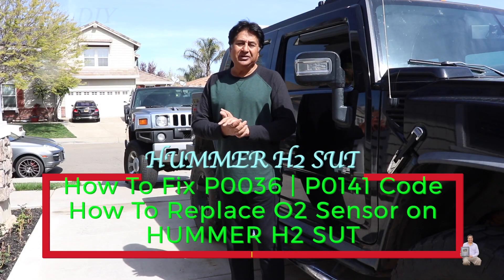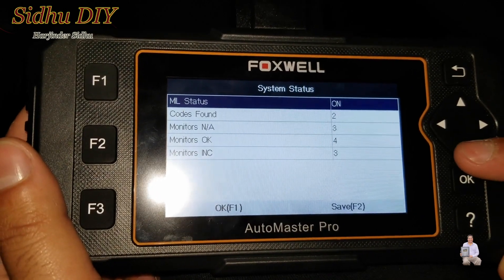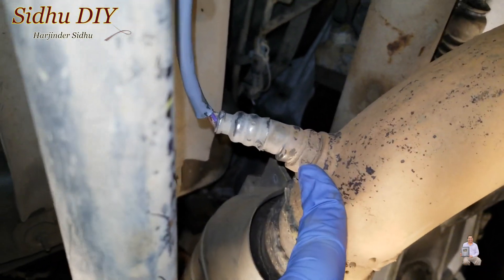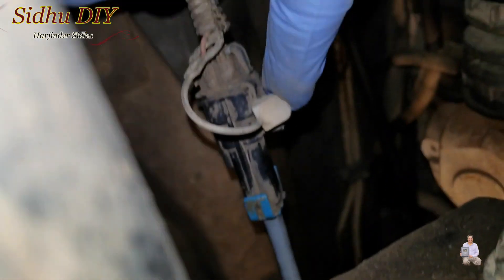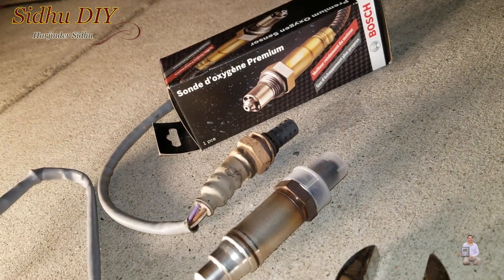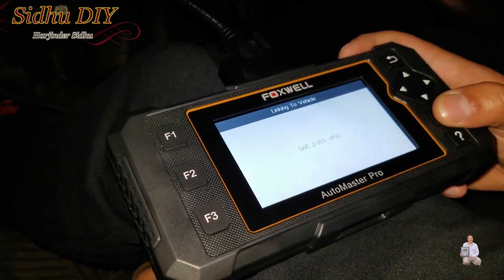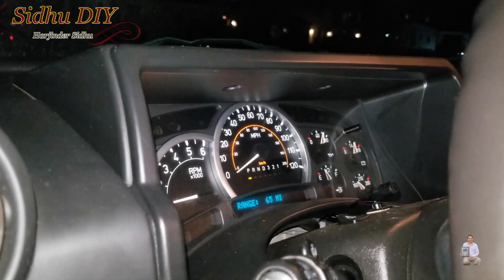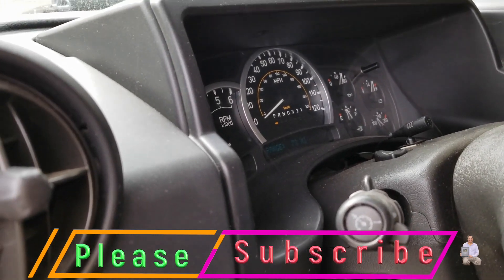How To Fix Code P0036 Code P0141 on HUMMER H2 | How To Replace Oxygen Sensor on HUMMER H2 SUT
How To Fix Code P0036 Code P0141 on HUMMER H2 | How To Replace Oxygen Sensor on HUMMER H2 SUT | Code P0036 HO2S Heater Control Circuit Bank 1 Sensor 2 | How To Reset HUMMER Check Engine Light ON | Code P0141 O2 Sensor Heater Circuit Bank 1 Sensor 2

HUMMER H2 SUT - 2007

Downstream
Bosch 15898 Oxygen Sensor

Upstream
Bosch 15150 Oxygen Sensor

Oxygen Sensor